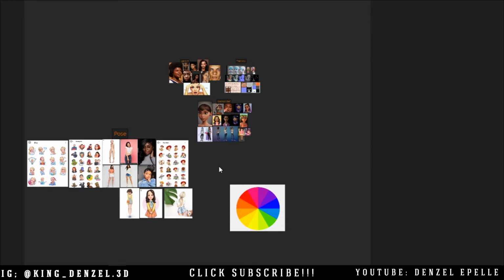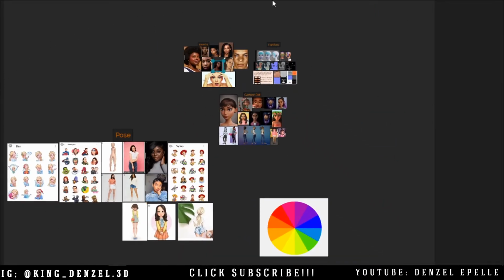How to Use PureRef | The Best Free Reference Tool for Artists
It's a simple, yet powerful stand-alone program to organize and view reference images. I show you how to use PureRef. Which is by far the best free reference tool for artists.

2D artists, this is for you;